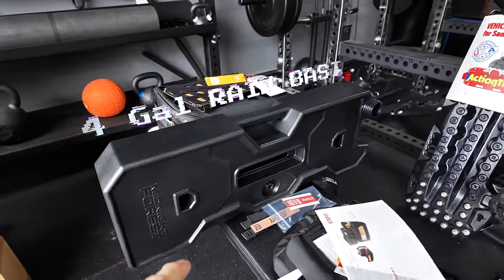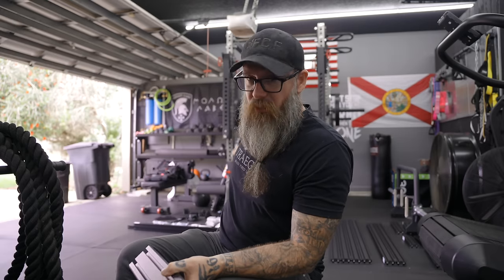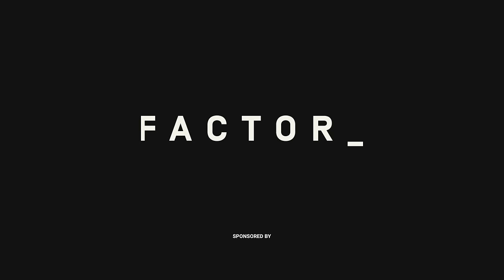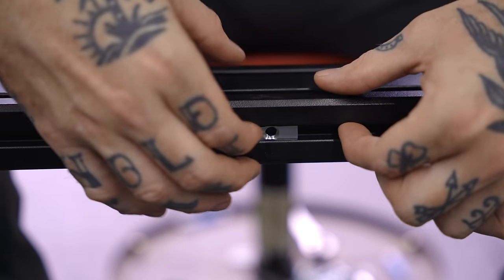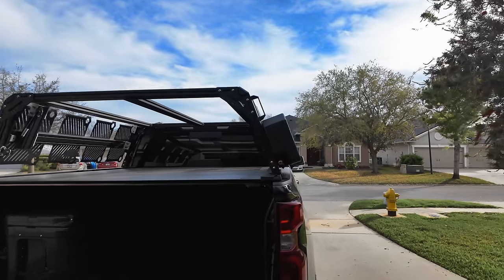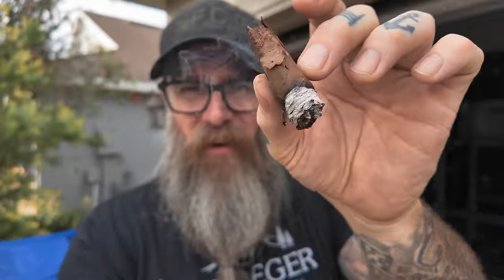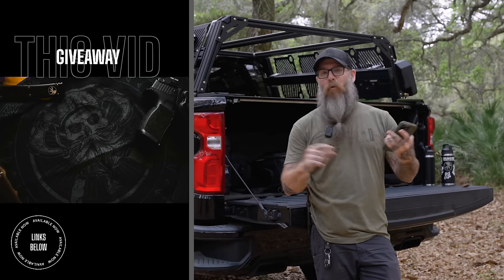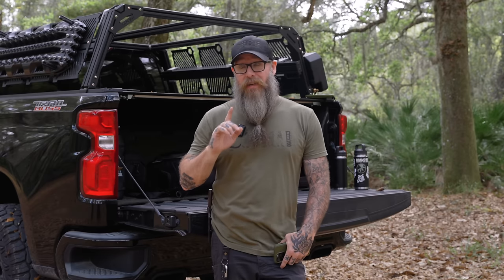Upgrade Your Overland Rig with These Essentials! | Overland Truck Build Competition Pt. 3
The next installment of the Building out the ultimate overland truck.  In this one we add an Xtrusion Overland Bed Rack, a Midnight Forest Rain Basin, some Action Trax Recovery Boards, and some great organization gear from Step22!!

NEW MAN CARDS AVAILABLE NOW!!!

             STUFF IN THIS VIDEO
Maxtrax Mounting Pins
Step22 Gear:

(((Get New Ashtray, Flasks, Whiskey Glasses, etc Here)))❗️❗️

                  TIMESTAMPS
0:00 Intro
2:03 Xtrusion Overland Bed Rack
11:40 Midnight Forest Rain Basin
14:46 Action Trax Recovery Boards
16:47 Step22 Gear
20:42 Final Shots Of Upgrades

Scotch Malt Whisky Society:
Type "JEREMY" at Checkout in the Special Instructions/Gift Message area to receive a $50 gift card via email with a purchase of a membership.

Lighting:
Aputure 120d
Aputure light dome VBI